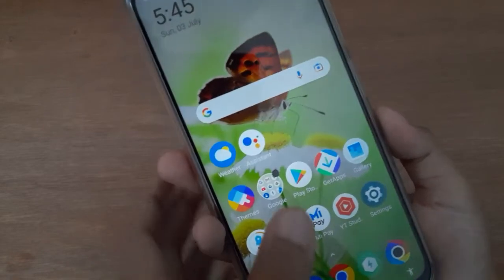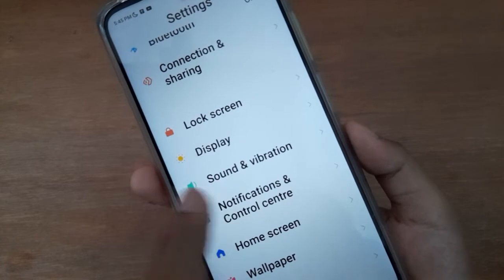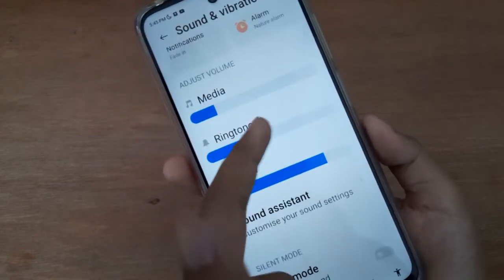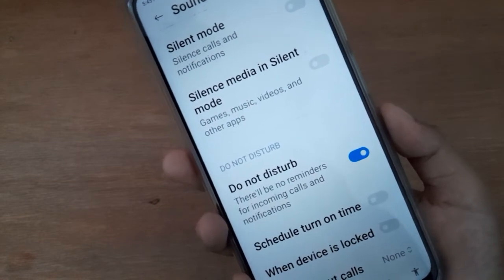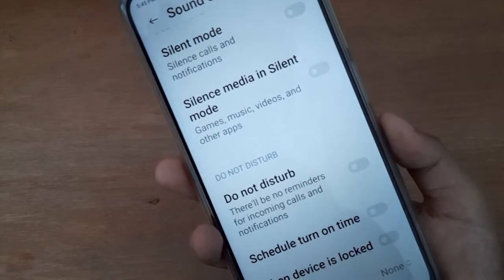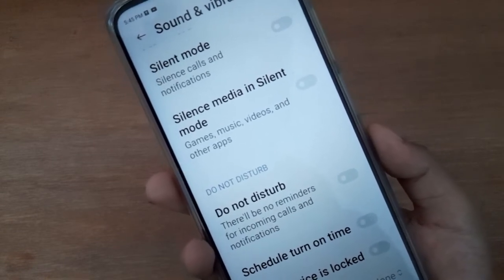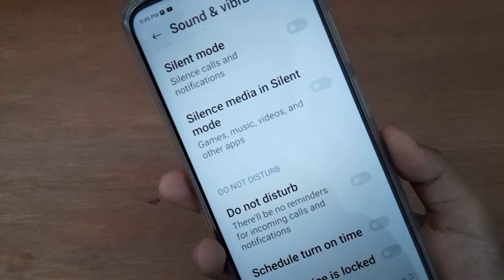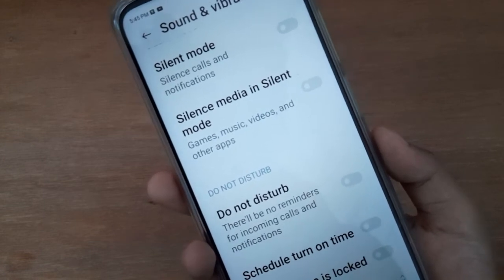how to turn off do not disturb poco X3 pro, poco dnd setting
poco x3 pro off do not
disturb mode
poco c3 off do not disturb
poco x3 off do not disturb
mode
poco mn3 off do not
disturb
poco m2 pro off do not
disturb
poco m2 off do not
disturb
poco f3 off do not disturb K
poco f1 off do not disturb K
Q